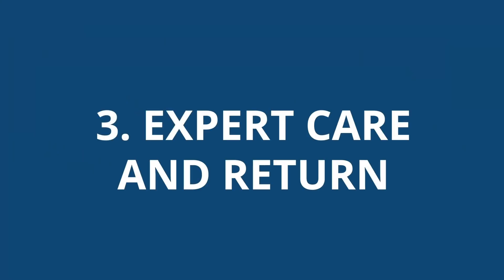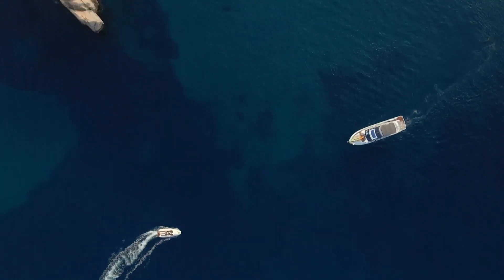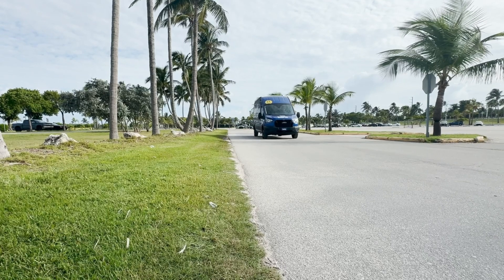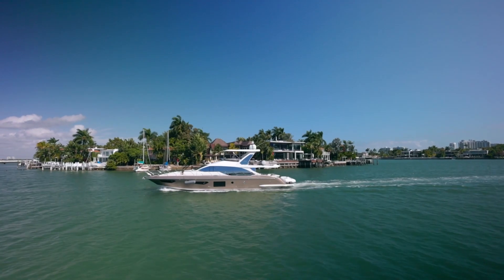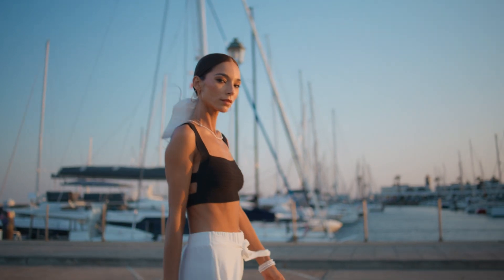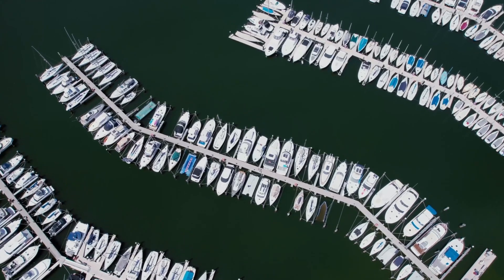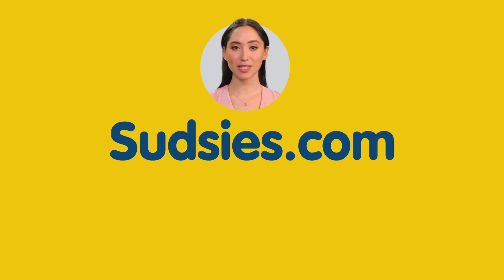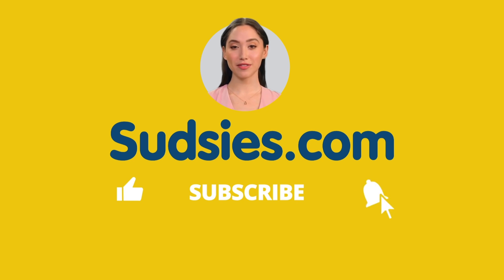[Yacht, Dockside Valet: Expert Care and Prompt Return] Sudsies dry cleaners south Florida (2 of 3)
For added convenience, we offer dockside valet service. A professional team member will meet your crew at the marina to collect your items, so there's no need to arrange transport or leave the dock. This hassle-free service caters to the busy schedules of yacht owners and crew, allowing you to focus on enjoying your time on the water while your textiles are expertly handled.

» Experience Sudsies FREE Pickup & Delivery service by calling 1.888.SUDS (7837) ( ‪‪@sudsiesdrycleaners or by visiting

Welcome to our video on “Yacht and Luxury Marine Textiles Fabric Care Services by Sudsies Dry Cleaners South Florida.” When it comes to high-end fabric care for yachts and maritime vessels, Sudsies is the trusted name across South Florida‘s prestigious coastline. Whether your vessel is docked in Miami Beach, Fort Lauderdale, or as far north as Palm Beach, our team ensures that your yacht’s textiles receive the meticulous care they deserve.

Sudsies is not just a dry cleaner; we specialize in the luxury fabric care needs of yacht owners, captains, and crews. From high-thread-count linens and custom upholstery to delicate curtains, cushions, and specialty textiles, we provide a full suite of services designed to protect and maintain the quality of your marine fabrics. Our Black Label Service offers exclusive, white-glove care, perfect for those seeking premium, high-touch solutions for their yacht interiors and personal wardrobe.

The challenges of maintaining a pristine yacht go beyond just regular cleaning. The harsh marine environment can wreak havoc on fabrics, with sun, salt, and moisture taking their toll. At Sudsies, we understand these unique maritime conditions and tailor our services to meet them. Our specialized fabric care techniques are designed to preserve the integrity of fabrics, ensuring that they withstand exposure to UV rays, salt air, and humidity—without compromising their look or feel.

For luxury yacht owners, maintaining the elegance and comfort of their floating homes is essential. Sudsies provides weekly pick-up and delivery services to all major marinas in South Florida, ensuring that your yacht stays as pristine as the day you first set sail. Whether you need dry cleaning, alterations, repairs, or specialty textile care, we’ve got you covered. Plus, our eco-friendly cleaning solutions ensure that both your fabrics and the oceans we cherish remain protected.

What sets Sudsies apart is our personalized approach. Our knowledgeable team works closely with yacht crews and estate managers to inventory, clean, and maintain everything from linens and towels to curtains and furniture upholstery. For those managing multiple yachts or private residences, our express and air services make transporting garments and linens between locations seamless.

With over 25 years of experience serving South Florida’s most prestigious properties, Sudsies is the expert in caring for the fabrics that define luxury living—whether on land or at sea. Discover why yacht owners from Palm Beach to Miami trust Sudsies for all their luxury fabric care needs. Book your next fabric care service today!